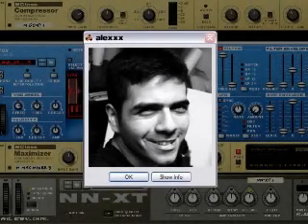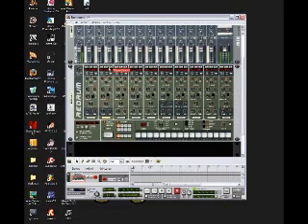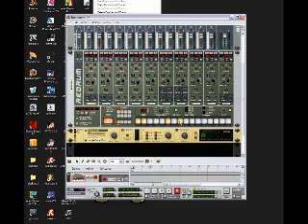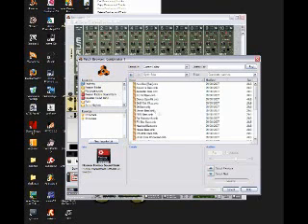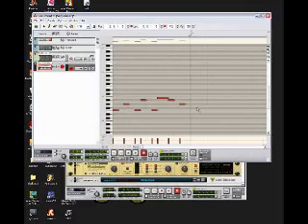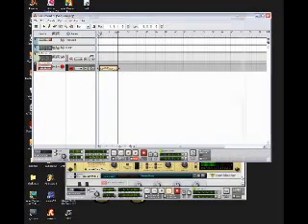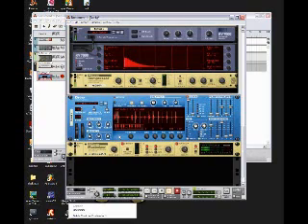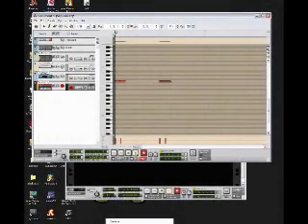Reason 4 demo Part-01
Me making a lil loop on Reason 4 just trying to show some of the basic devices of this app.